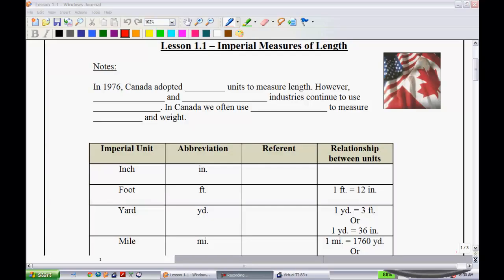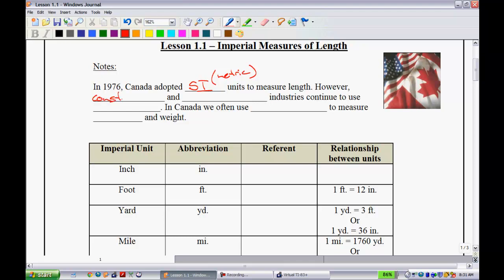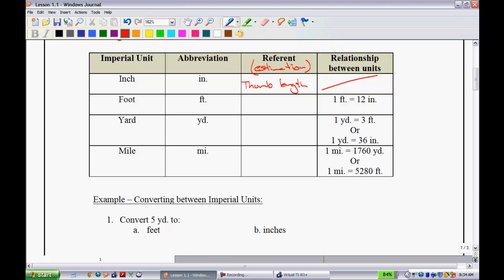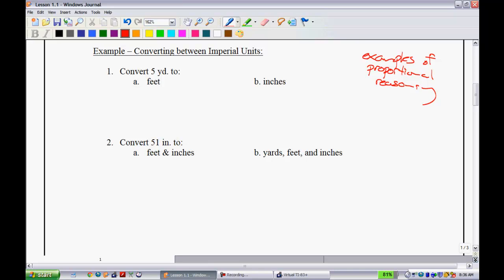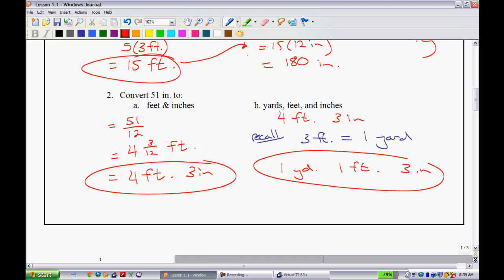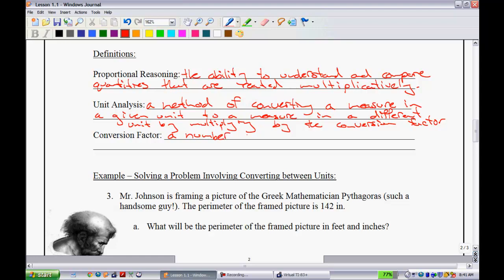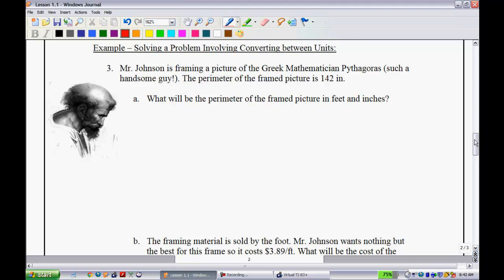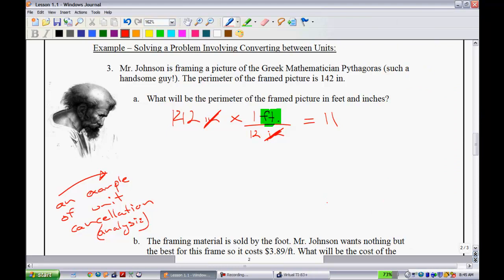F&P Math 10 - Lesson 1.1 (Part 1)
Imperial Measures of Length